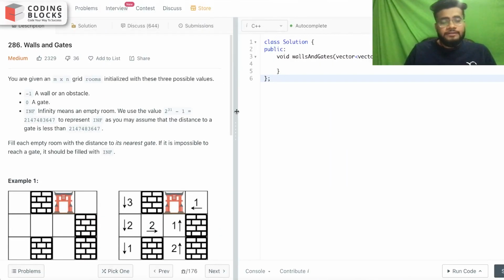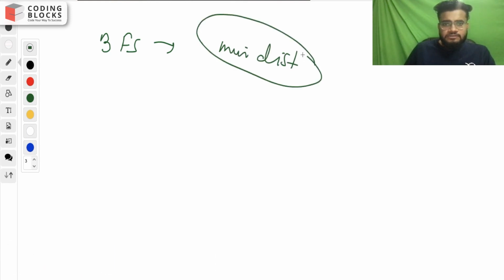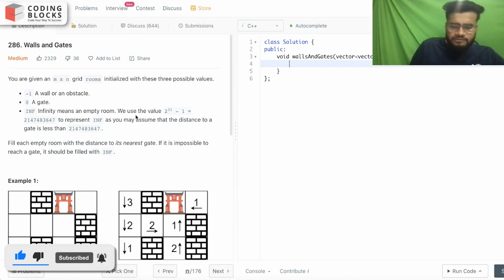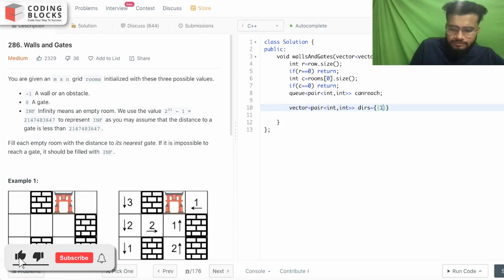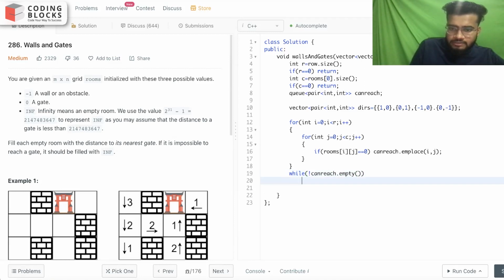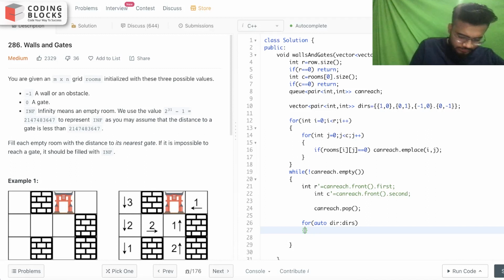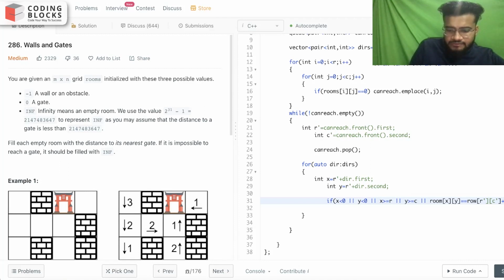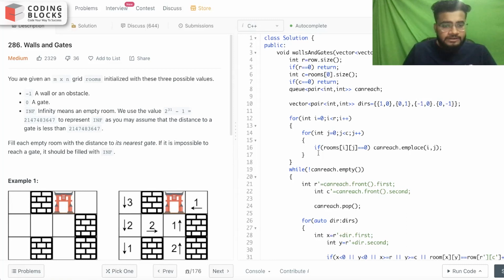286. Walls and Gates Leetcode Problem | Solution with Explanation | DSA Problem Series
Team CB brings you a series of solutions and explanations of Top Interview Questions on LeetCode.  These are the DSA questions frequently asked in the coding round of top product-based companies like Google, Facebook, Microsoft, Amazon, etc.

Link for the Solution of 286. Walls and Gates Leetcode Problem

Chapters:
00:00 - Intro
00:33 - Problem Statement
01:44 - Problem Approach
03:17 - Solution Code
09:58 - Complexity Analysis
10:20 - Outro

We will bring you solutions along with an explanation for all the questions in the above link!

286. Walls and Gates Leetcode Problem | Solution with Explanation | DSA Problem Series